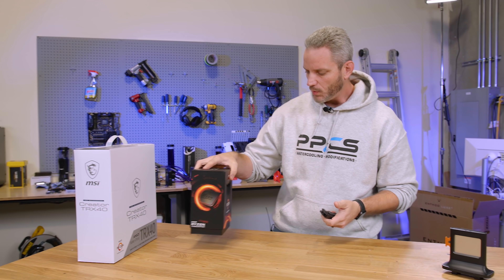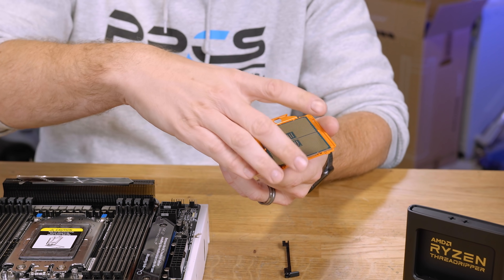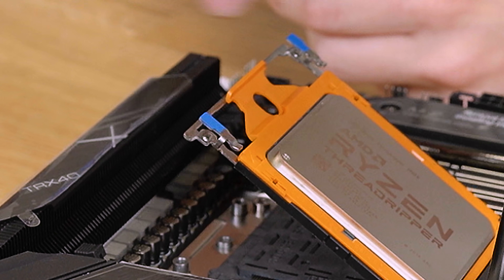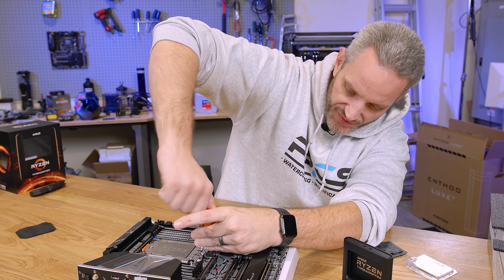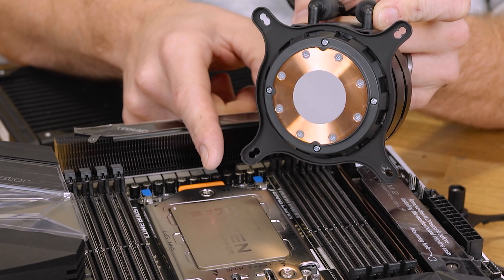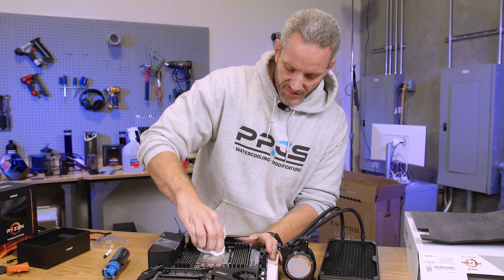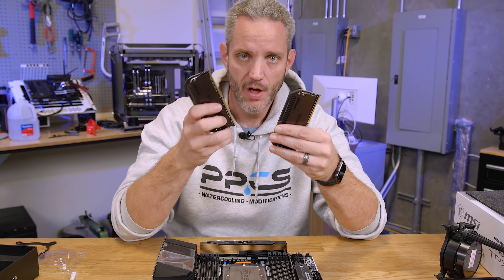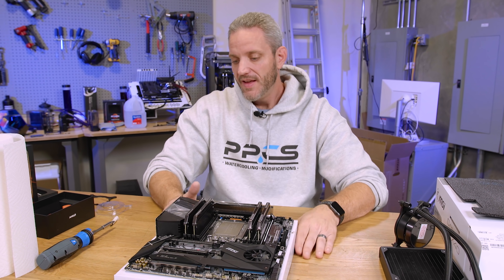Don't Make These Threadripper Mistakes!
Threadripper is quite a bit different from conventional CPUs with its unique socket type... So today we will cover some of the basics on what is necessary with building an AMD Threadripper based system.

Start designing your next set of custom cables with the Cable Mod Configurator now featuring their aluminum cable combs now available in a variety of colors here!